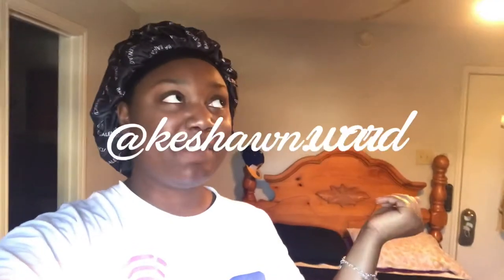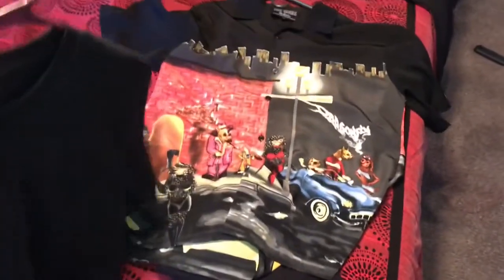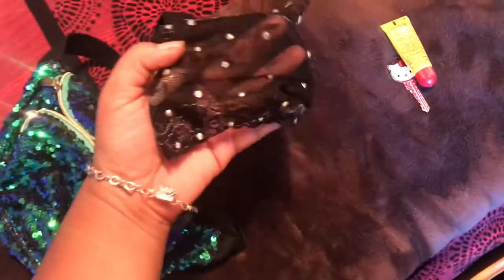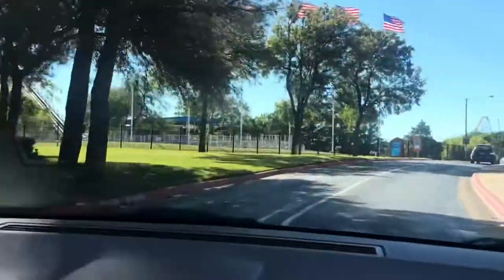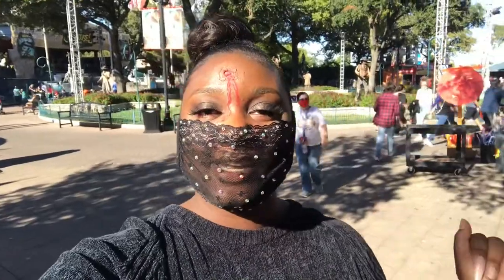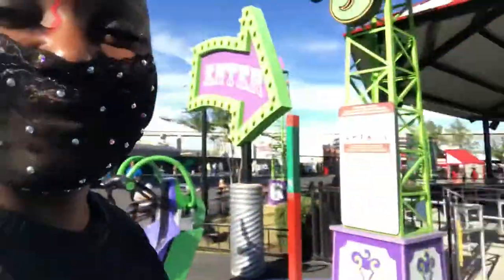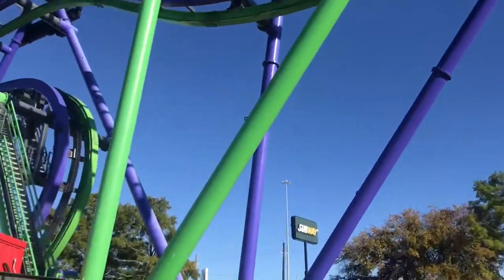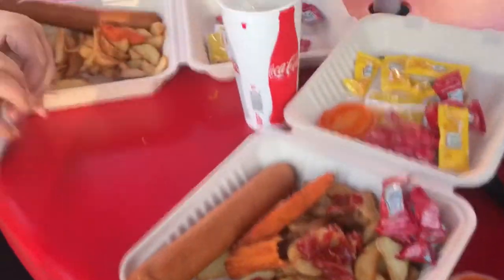Halloween Vlog🎃 | Sixflags Hallowfest👻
Thank you guys for watching and for all support, be sure to slap that like button! This was my first trip ever to six flags with a friend of mine and I really enjoyed myself even with Covid, and wearing mask it was still fun to do for Halloween night.